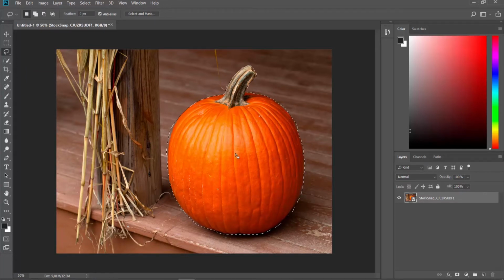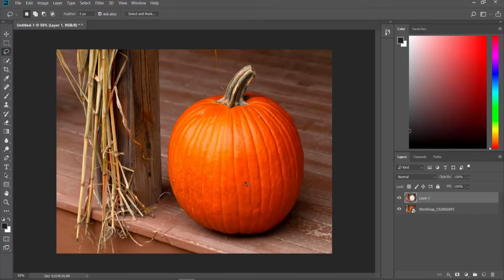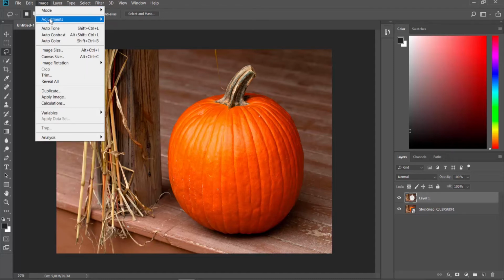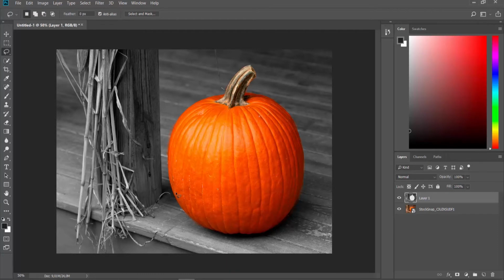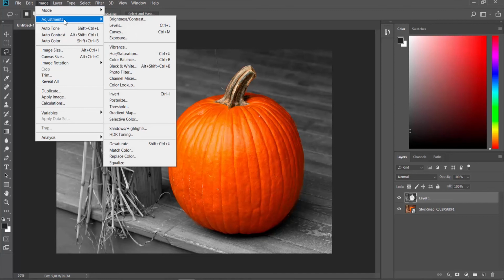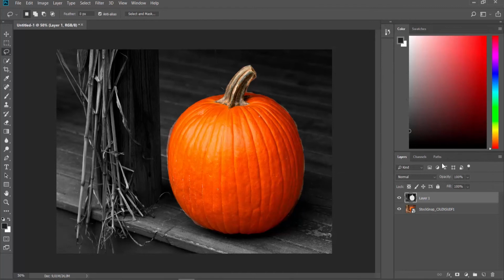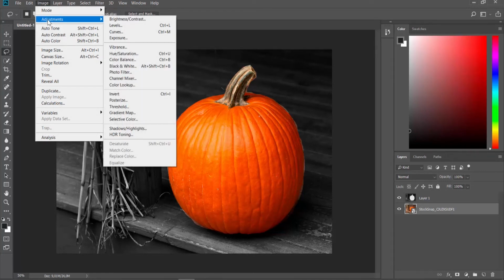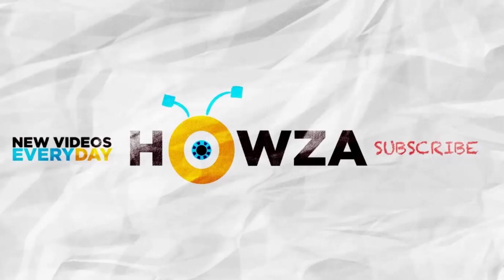How to Leave Only One Color in a Photo in Photoshop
In today's video, we will show you How to leave only one color on a photo in Photoshop.
Open the pictures you need in the Photoshop app. Select ‘Lasso’ tool from the left side tool bar. Draw an outline of the part you want to stay in color. Click on ‘Select’ and select ‘Inverse’ from the list.
Right-click on the outline and select ‘Layer via Copy’ from the list. Select the layer with a cutout and click on ‘Image’ at the top menu bar. Select Adjustments – Desaturation from the list. You can see the picture is now black and white except the cutout part.
Select the layer with a cutout and click on ‘Image’ at the top menu bar. Select Adjustments – Curves from the list. Adjust the curve settings to your liking. Click Ok.
Select the main layer with and click on ‘Image’ at the top menu bar. Select Adjustments – Brightness-Contrast from the list. Adjust the settings to your liking. Click Ok.